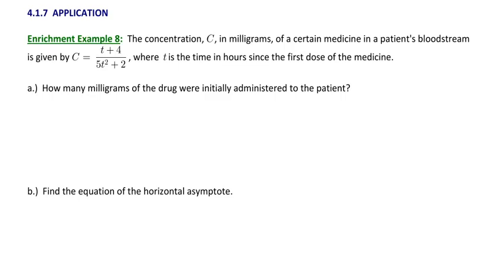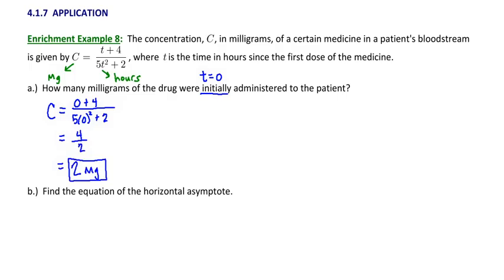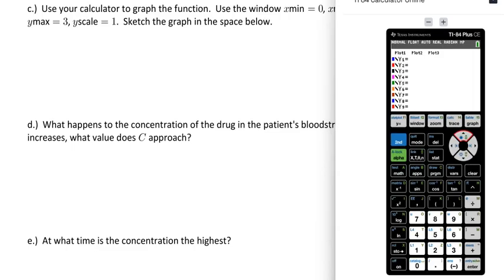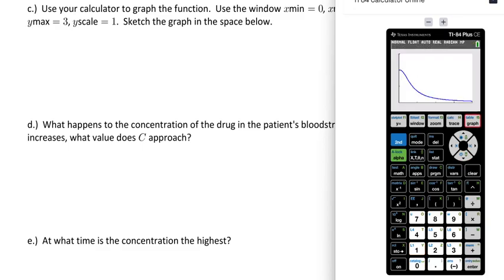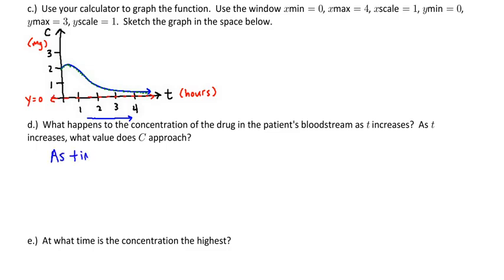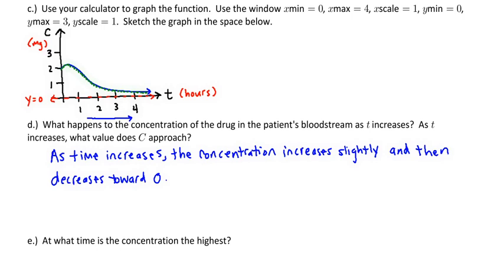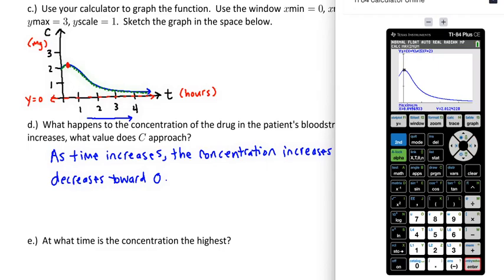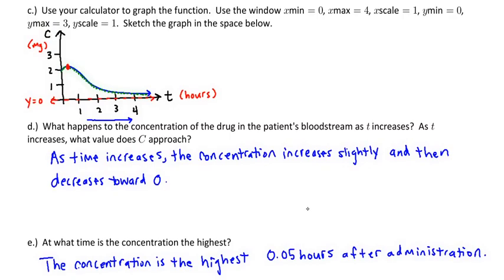4.1.7 Application: Medicine in the Bloodstream